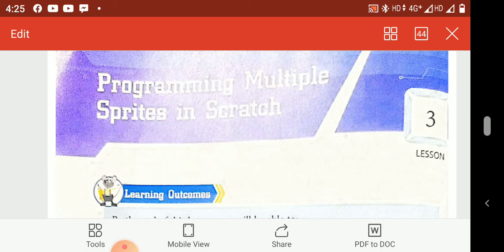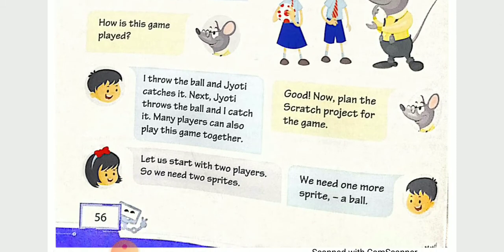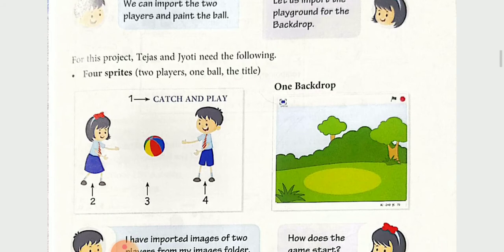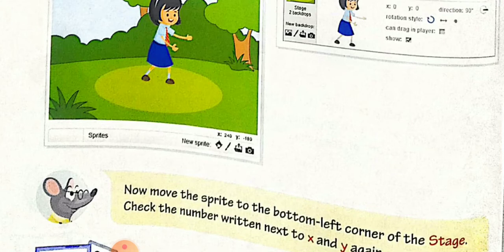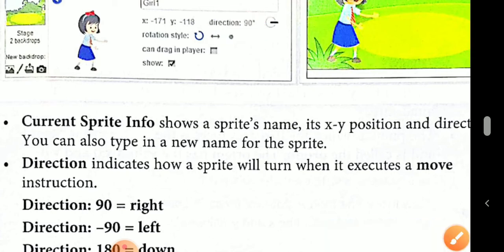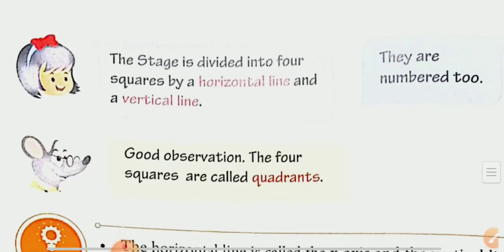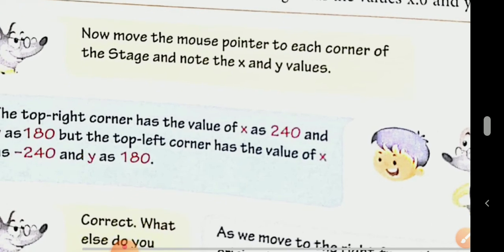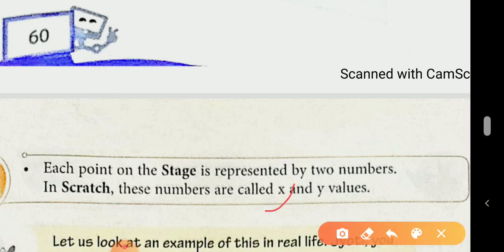Std-4 Ch-3 Programming Multiple Sprites in Scratch